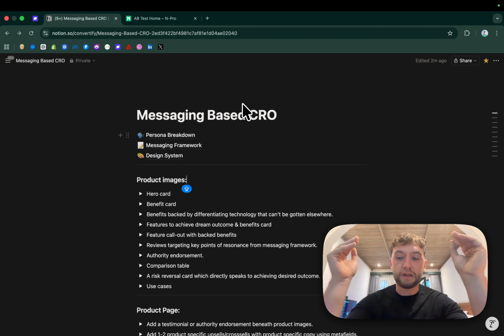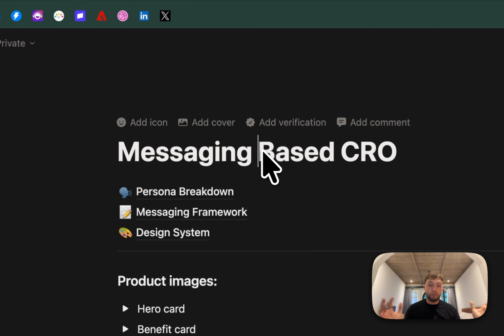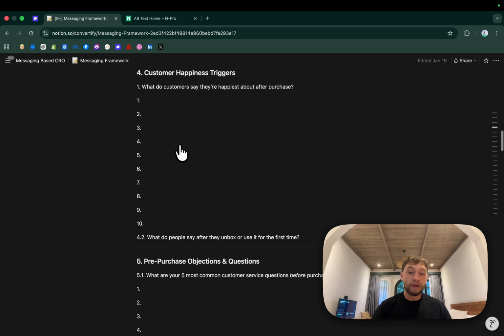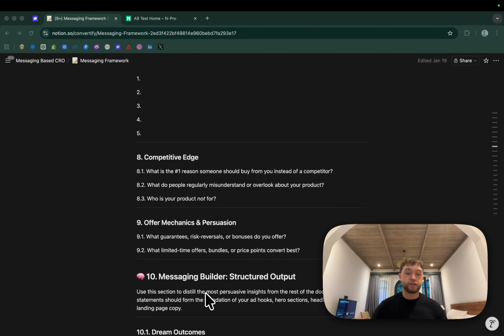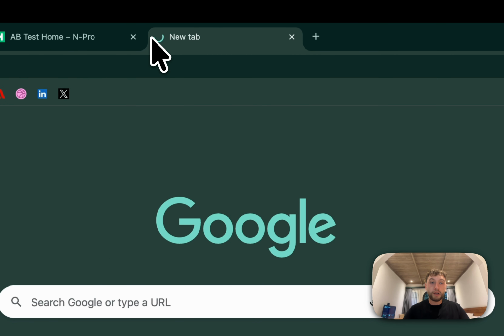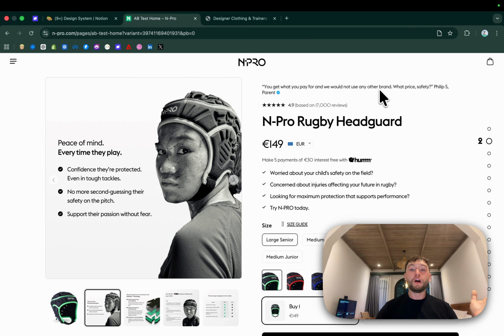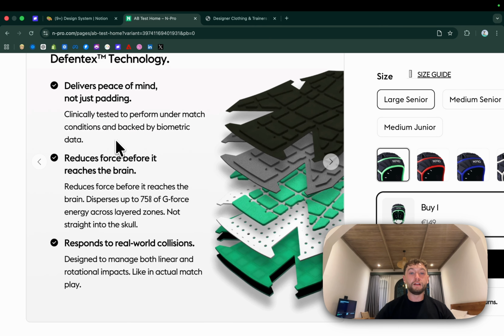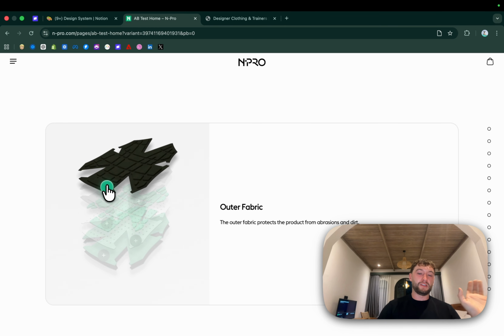CRO is probably not what you think it is